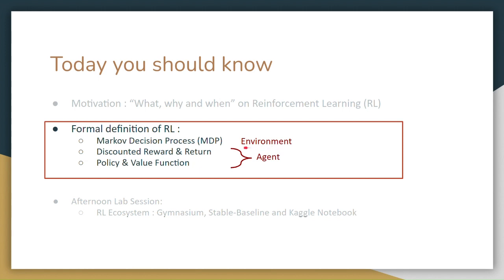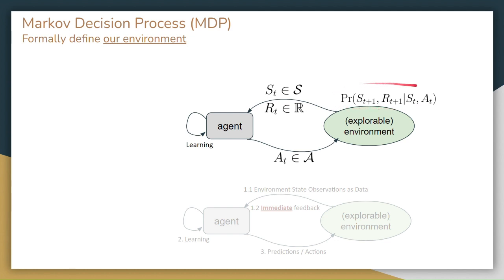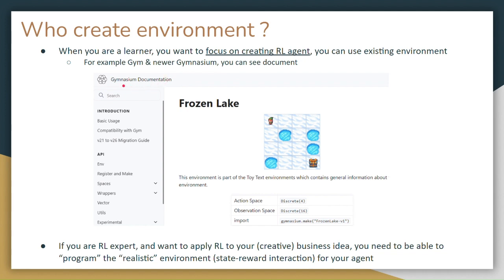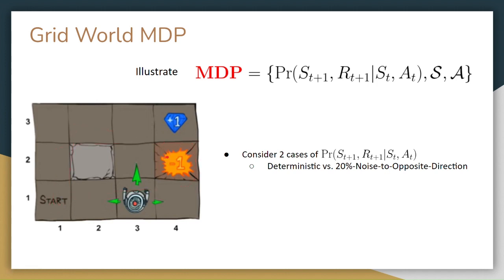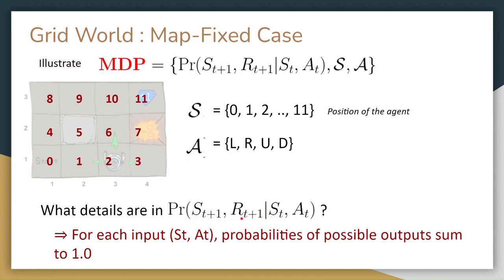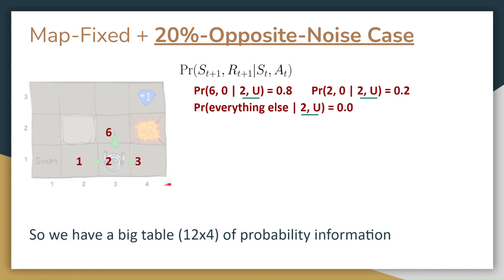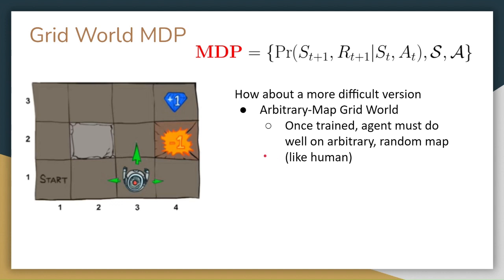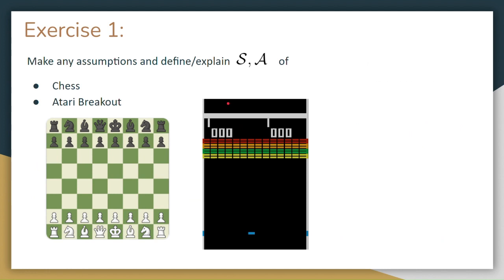Reinforcement Learning CMKL 1.3 - MDP